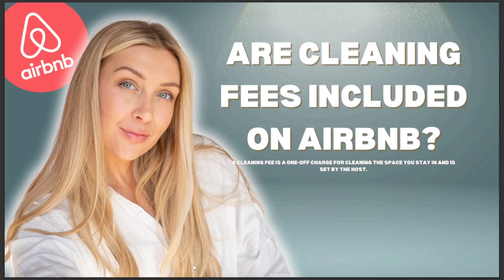ARE CLEANING FEES INCLUDED ON AIRBNB